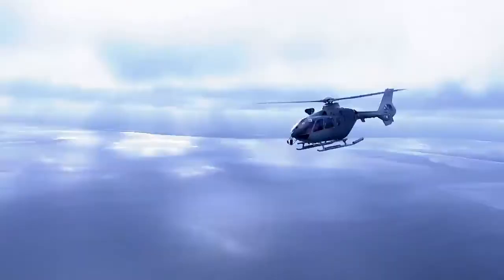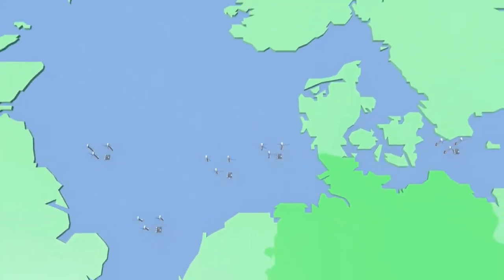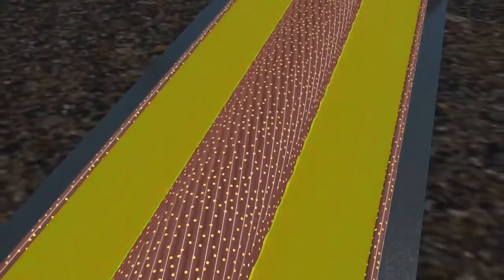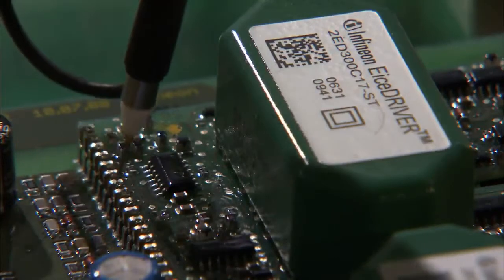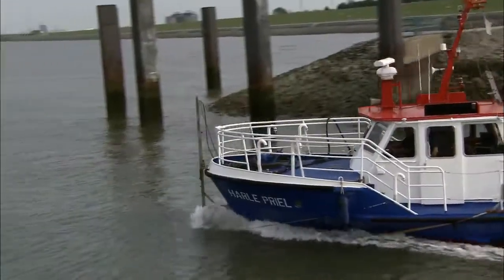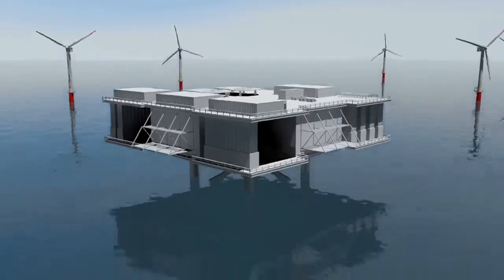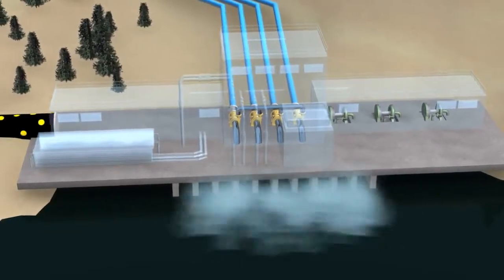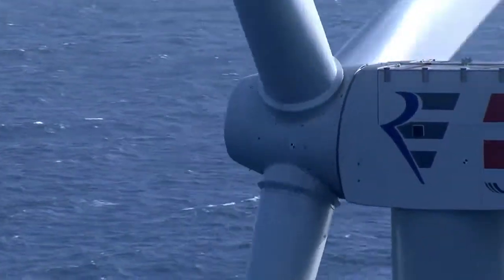Elevating Offshore Windparks: Wind Energy Insights by Infineon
Uncover valuable insights into offshore wind energy with Infineon's expertise in the field. Offshore windparks represent a pivotal advancement in renewable energy, harnessing the power of wind to generate clean electricity on a large scale.

These expansive facilities are strategically located in offshore areas to leverage strong and consistent wind resources, offering significant potential for sustainable energy production.
Infineon brings you a comprehensive view of offshore windparks, providing crucial insights into the technologies, innovations, and infrastructure driving the offshore wind energy sector.

Join us as we explore the environmental benefits, technological advancements, and economic impact of offshore windparks, and discover how Infineon's innovative solutions are contributing to the evolution of wind energy systems.

Renewable energy sources, such as hydropower, solar, wind, biomass, and geothermal heating, offer a sustainable alternative to finite fossil fuels, addressing the growing global energy demand while minimizing environmental impact. These naturally replenishing resources provide a continuous and infinite supply of energy, contributing to a cleaner and healthier environment. Unlike traditional fossil fuels, renewable energy plants and systems do not emit greenhouse gases or pollutants, thereby promoting environmental sustainability and public health.

In addition to environmental benefits, embracing renewable energies enhances energy independence and reduces reliance on fossil fuel imports. For example, in Germany, the adoption of renewable energy sources has not only contributed to environmental gains but has also led to cost savings and increased sovereignty. Furthermore, the renewable energy sector fosters the growth of a high-tech industry, offering opportunities for innovation and economic development. Projections indicate that the global market for renewable energies is set to expand significantly, with an estimated volume reaching 1,512 billion US Dollars by 2025.

The International Renewable Energy Agency (IRENA) reports a substantial increase in job opportunities within the renewable energy sector, with the industry employing approximately eleven million individuals worldwide in 2018, marking a seven percent growth from 2017. The photovoltaic industry stands out as the largest employer, with a workforce of around 3.3 million, highlighting the economic and employment potential of renewable energy initiatives.

00:00 Intro
00:36 The problem
03:56 The location
05:22 The future
07:24 Outro